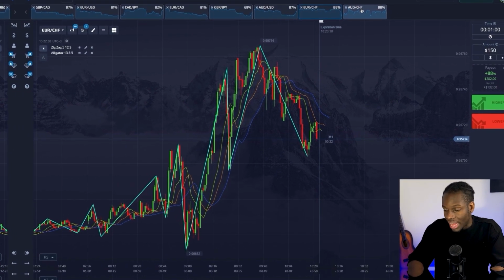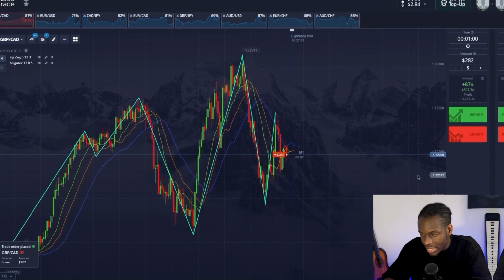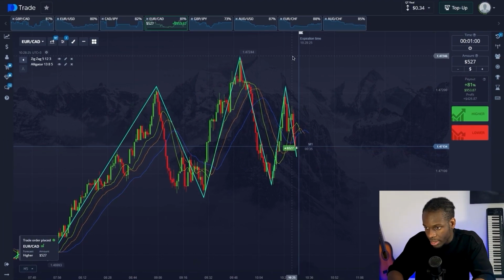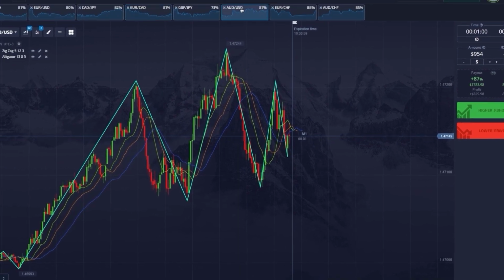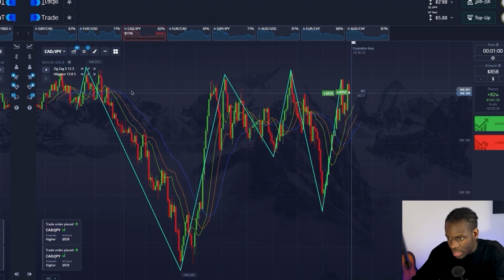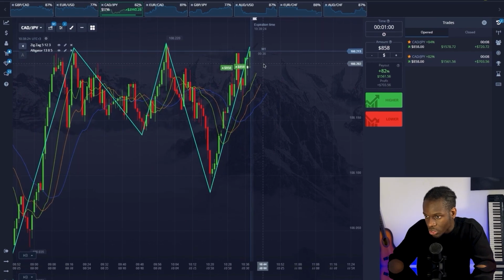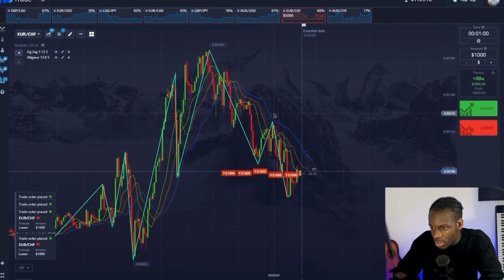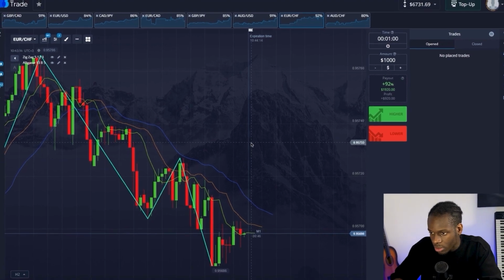Trading Tips to Help Pocket Option Beginners! Binary Options Trading Strategy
trading tips, binary options, binary options trading, tips to help pocket option, binary options trading strategy, pocket option beginners, pocket option

In this video we will look at pocket option strategy, which will help beginner traders to successfully execute trades on the pocket option trading platform. We will teach you how to use binary options trading strategy to increase your chances of success. With pocket option signals, you will be able to determine exactly when it is best to enter a trade. We will also share with you useful tips on how to manage your capital and avoid unnecessary risks. This video is perfect for those who are just starting their journey in binary options trading and are looking for effective pocket option strategies. Join our pocket option live stream and learn the ins and outs of successful trading!

📹In this video, you'll learn about📹 :
Day trading
Binary options strategy
Pocket Option
BINARY OPTIONS

⌛️Timecodes⌛️:
00:00 Disclaimer before pocket option live session
00:26 Plans for this pocket option trading session
01:06 Setting indicators with tradingview tutorial
01:26 Took $150 long in pocket option trading strategy
01:36 Rolled $282 short in binary options trade binary
03:35 Entered $527 long pocket option live trading
05:16 Dropped $954 short using pocket option signals
06:46 Opened long position in pocket option day trading
08:06 Hit $3000 short in binary options live trading
09:26 Took $5000 short with pocket option trading strategy
10:56 Withdrew profits to Bitcoin from pocketoption